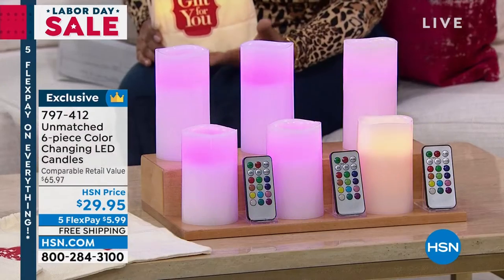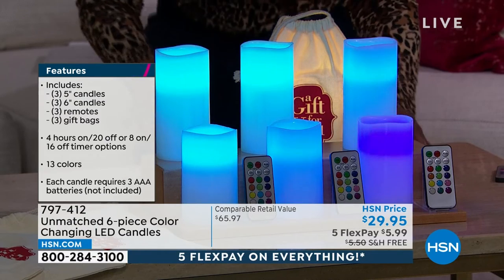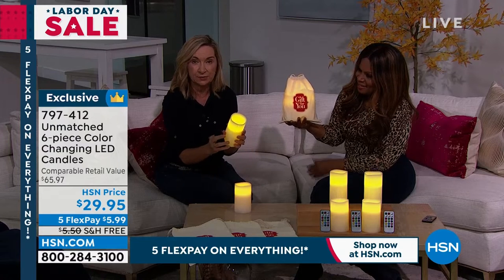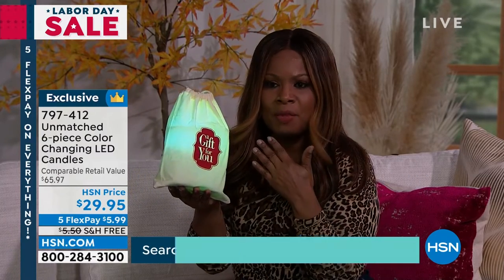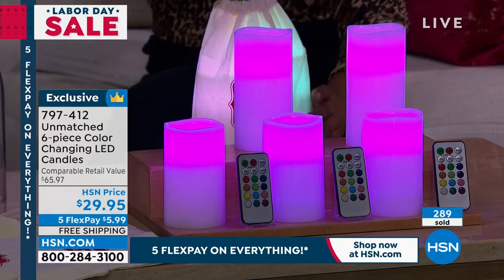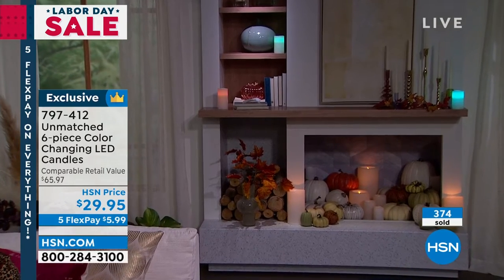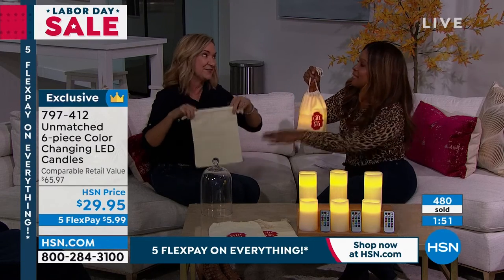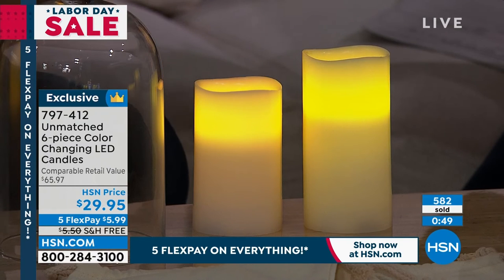Unmatched 6piece Color Changing LED Candles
This multipurpose nonscented white pillar candle set is ideal for any yearround decorative arrangement. The set of two features a 5 and 6inch pillar with batteryoperated color changing LEDS that provide a safe, beautiful glow like traditional candlelight. The remote allows you to set the pillars to multicolor mode or a specific color to add a special touch to any decor. Create the perfect ambiance for your home, parties weddings and much more.

    (3) Color changing remotes

    (3) CR2025 batteries (one for each remote) installed

    3 Gift bags

    Each candle requires 3 AAA batteries (not included)